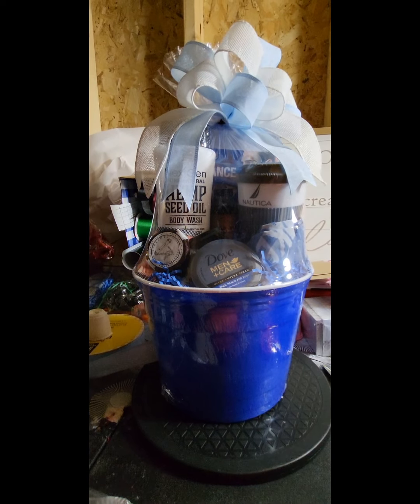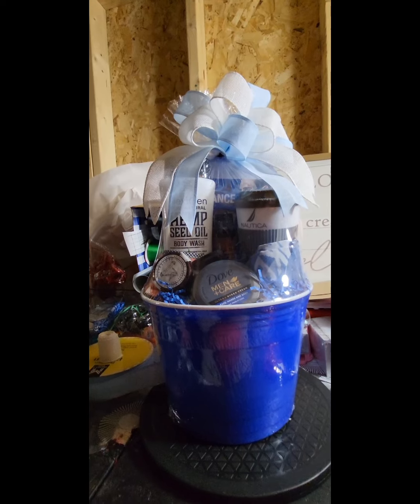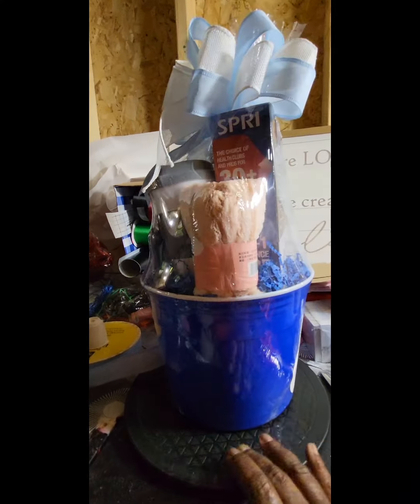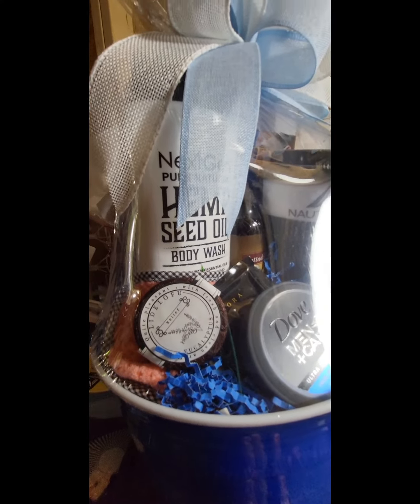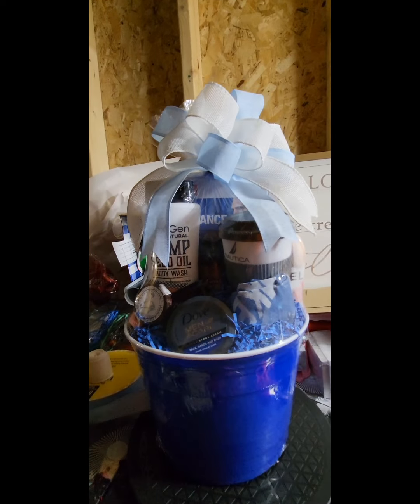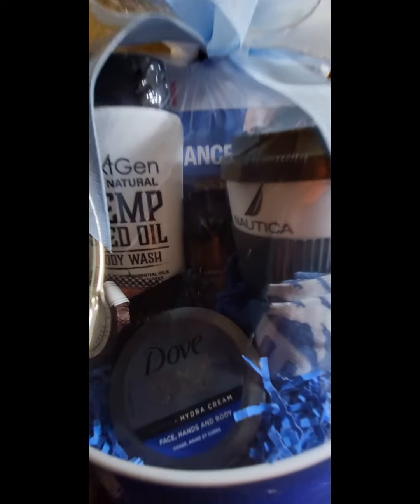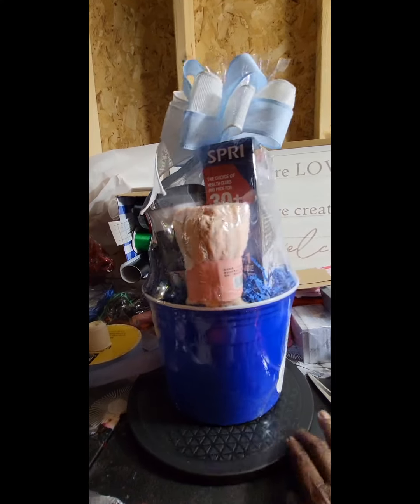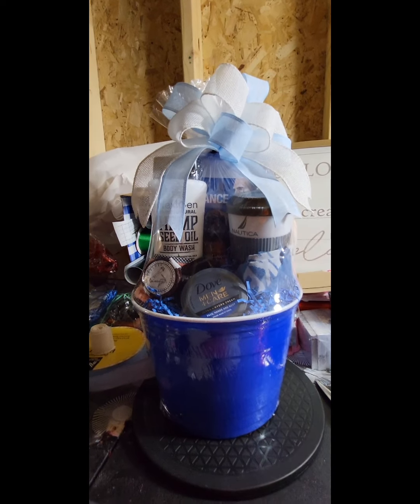Workout/Relax trending viral giftideas giftbaskets fathersday forhim workout viralvideo diy